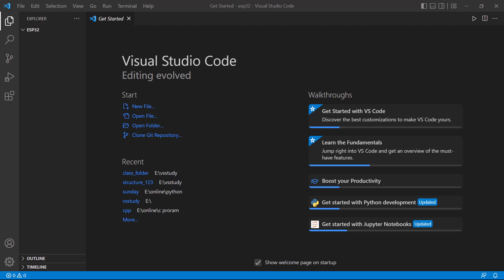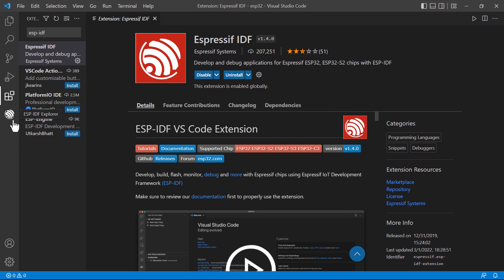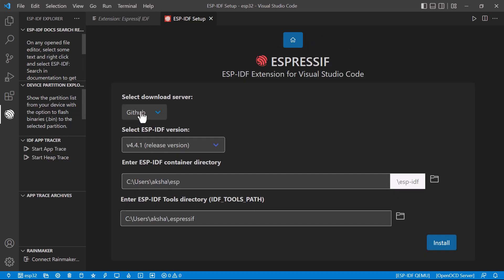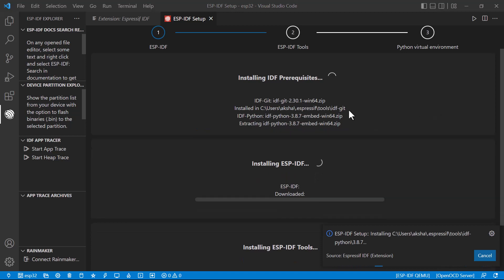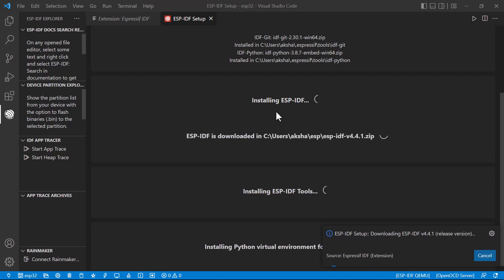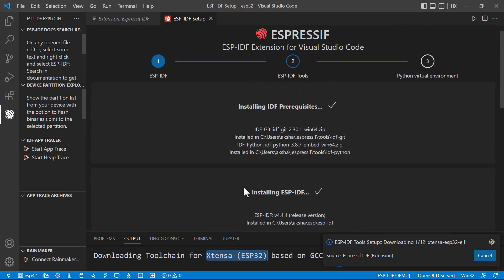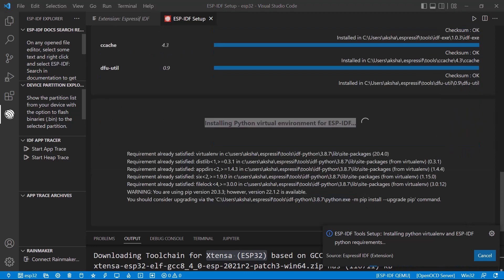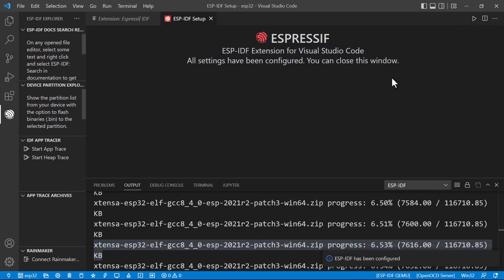ESP32 install in VSCode in just 4 Minutes !!! ESP 32 Part 1....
ESP32 installation latest update 2022 july. Configurations in next video...